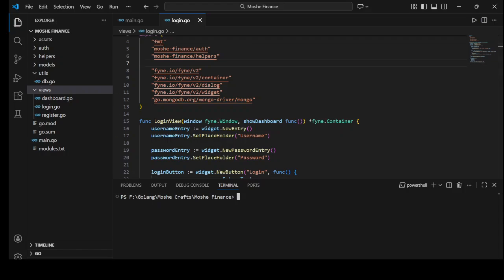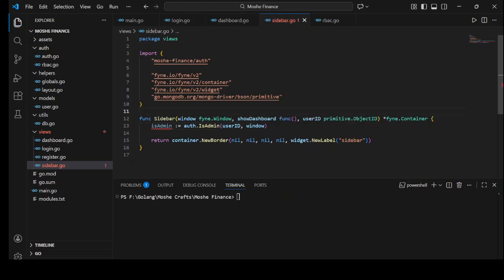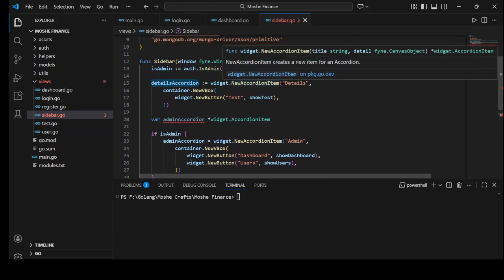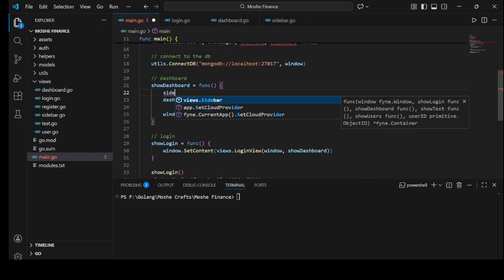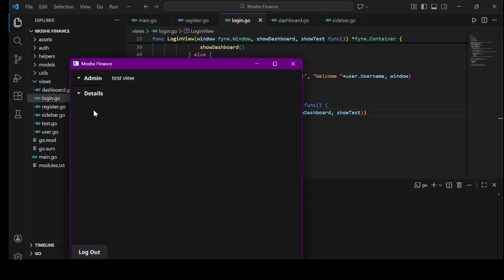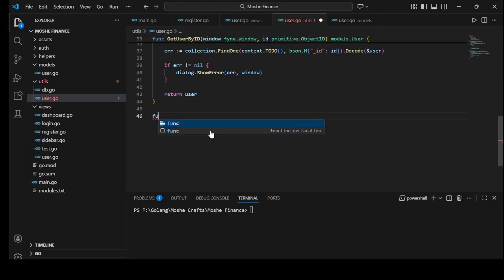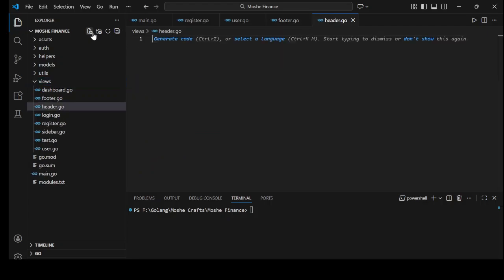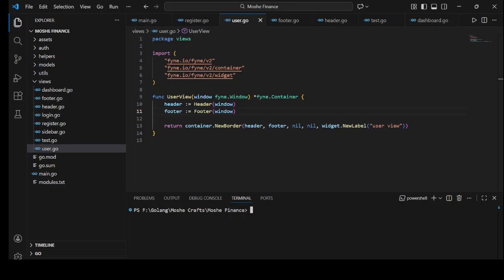Day 2: Developing A Desktop Banking Application using Golang and Fyne